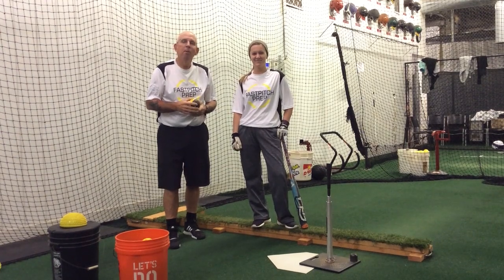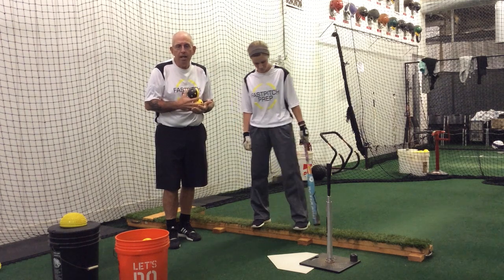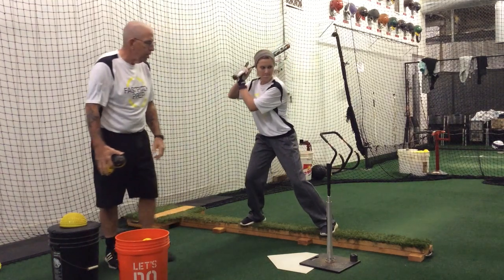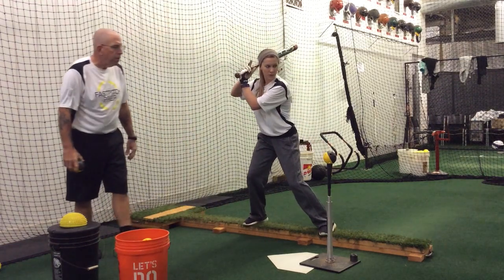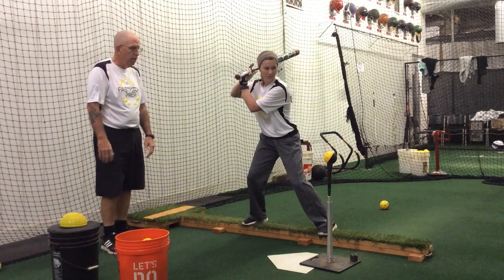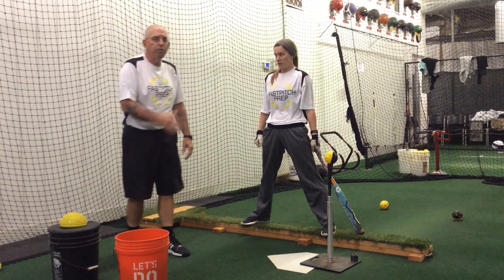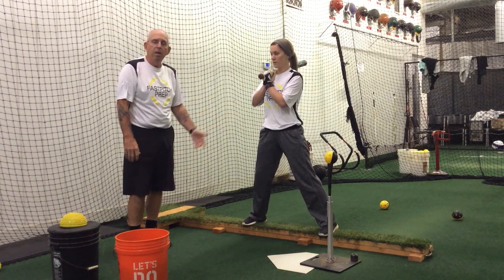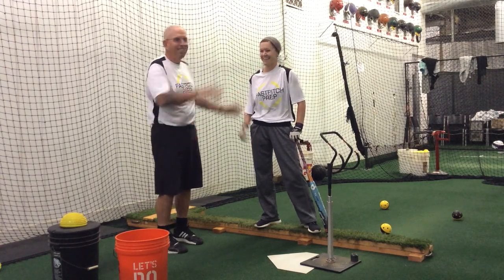Balance Beam Hitting Drill